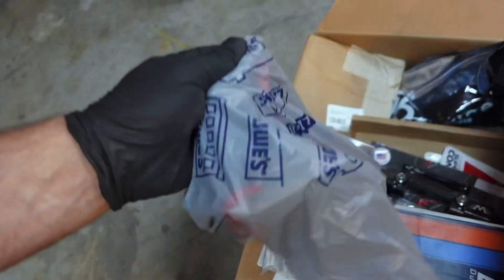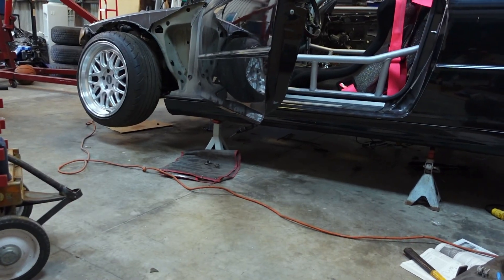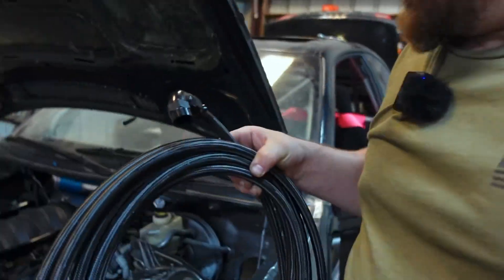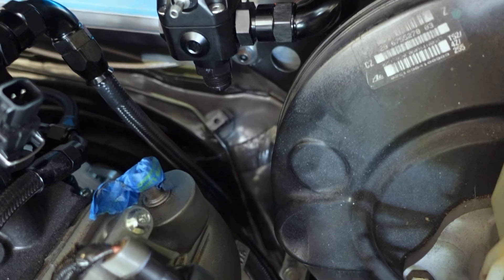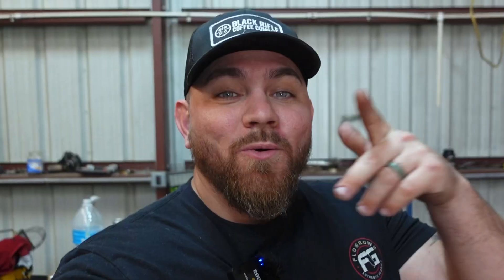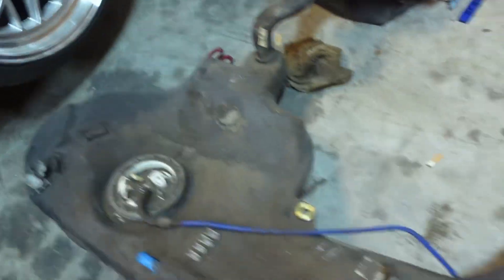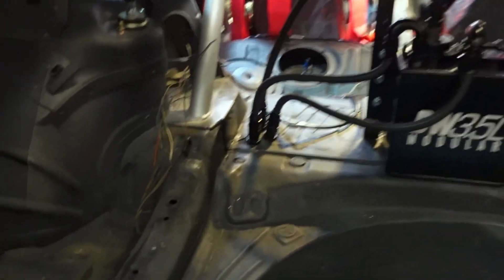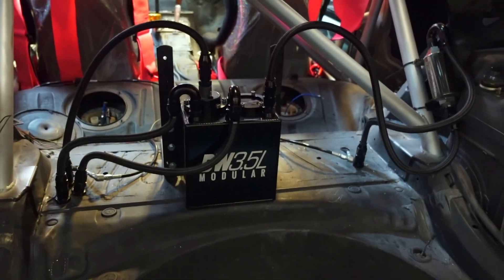Installing A Deatschwerks Surge Tank On My Ls Swapped BMW E46 Drift Car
How I made the fuel system on my BMW E46 Ls swap drift car. Dual DW fuel pumps, surge tank and retains factory BMW gas tank

Including:
Vibrant PTFE -8 AN lines and fittings
Motion Raceworks E85 sensor mount
Deatschwerks 1000c FPR
Deatschwerks 88 lb/hr injectors
Deatschwerks 3.5l surge tank with 350il pump
Deatschwerks dw400 lift pump
Deatschwerks 110 fuel filter